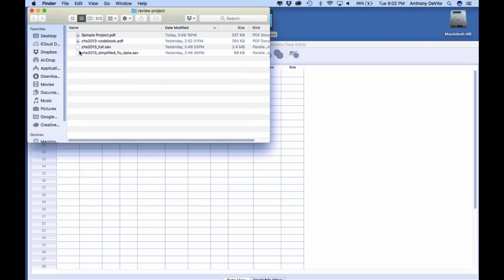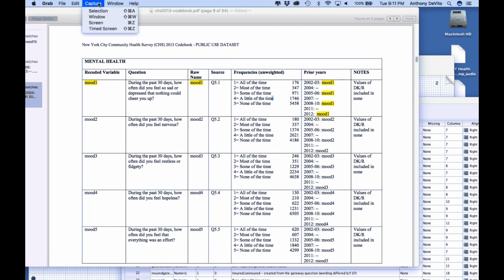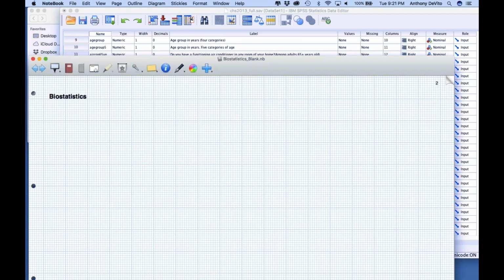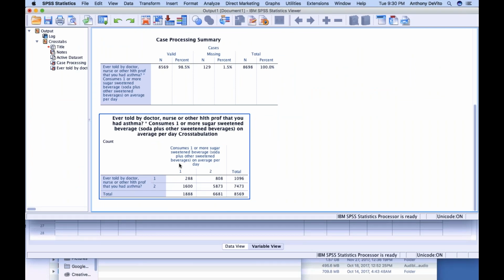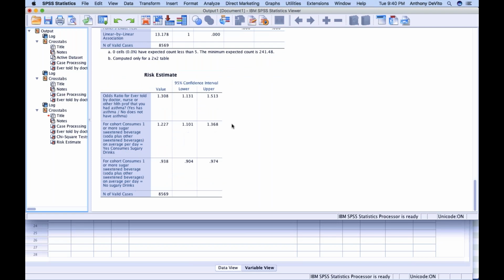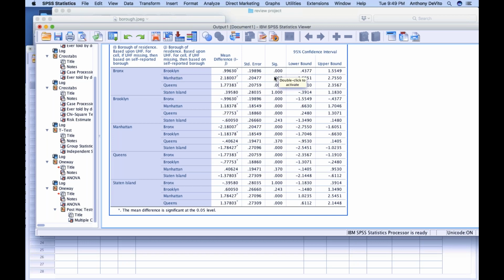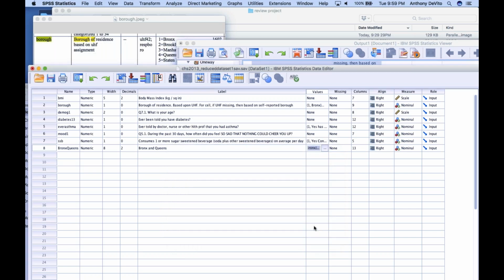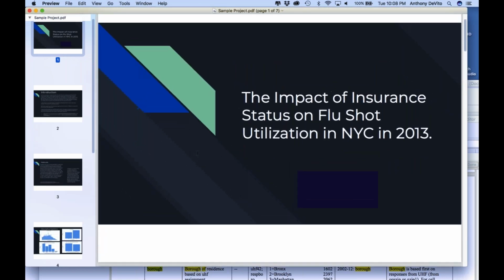Monday 12 12 17 Review Session SPSS and Project Data Selection